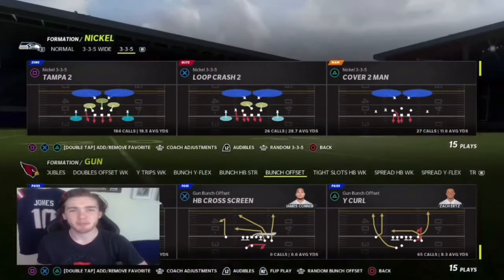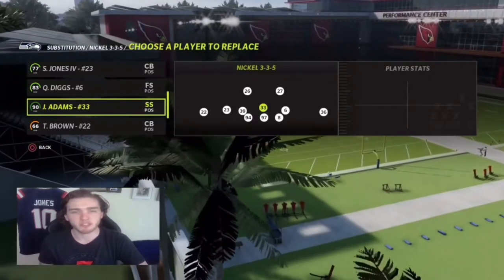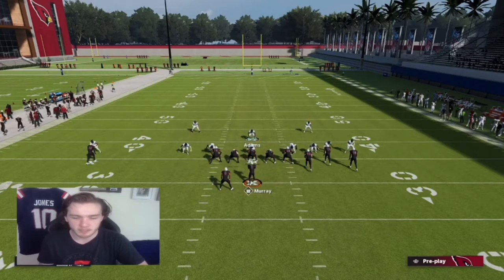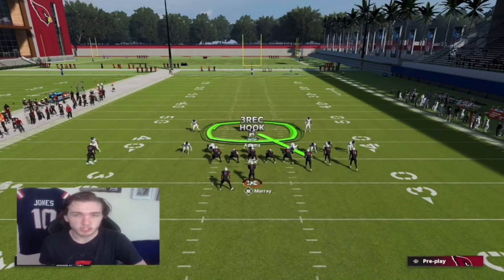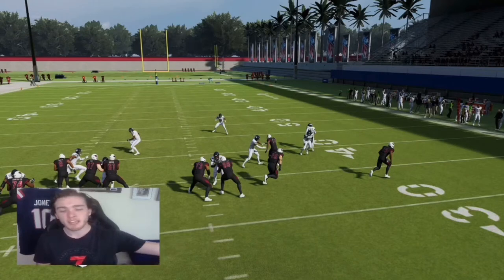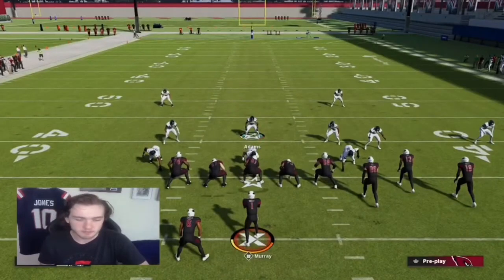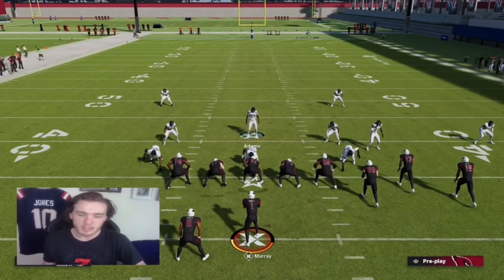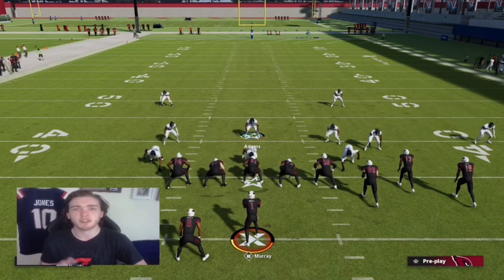How to Stop BUNCH VERTICALS!